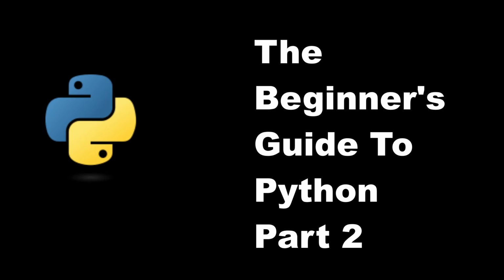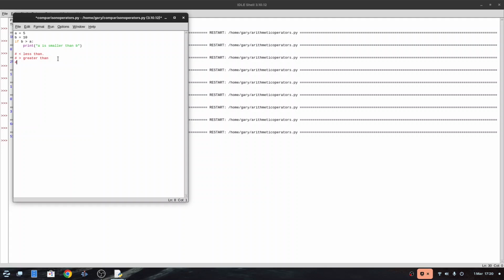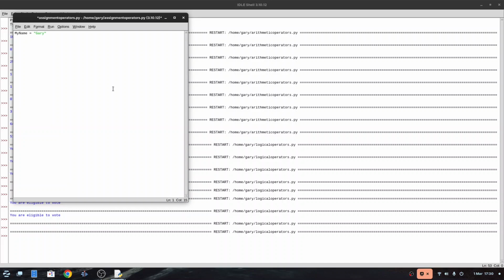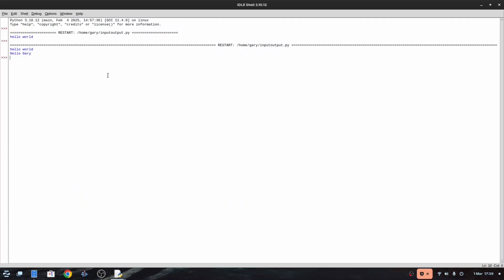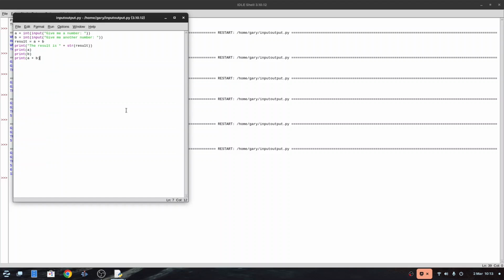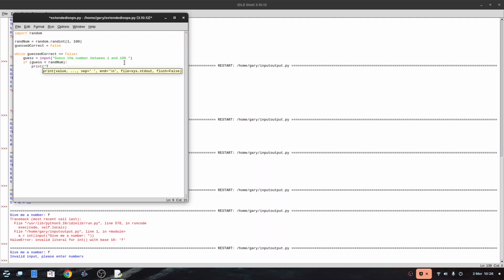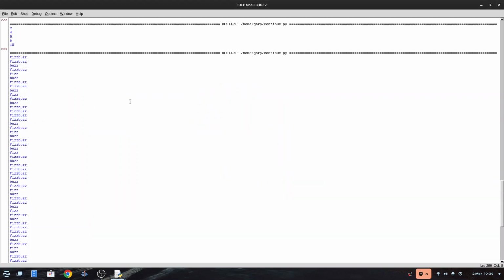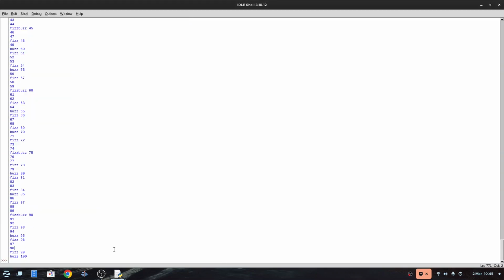The Beginner's Guide To Python - Part 2 of 4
This is the 2nd part of thebeginner's guide to python and is aimed for students and people new to programming.

It should help students embarking on the national 5 computing science course

Chapters:
00:00 Operators
00:14 Arithmetic Operators
04:19 Comparison Operators
07:56 Logical Operators
11:15 Assignment Operators
16:53 Input and Output (Input, Print)
27:33 Extended Loops (Break and Continue)
27:33 Break
33:43 Continue